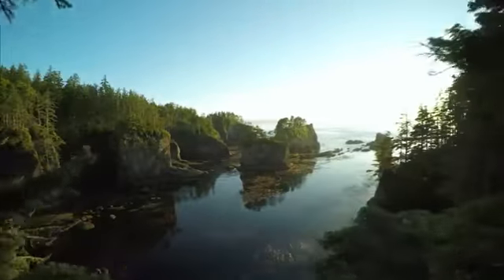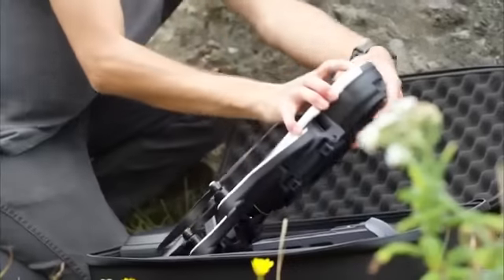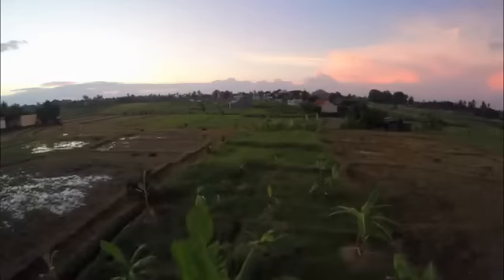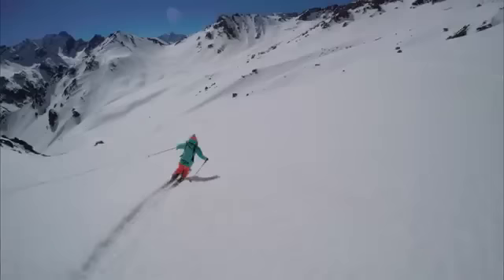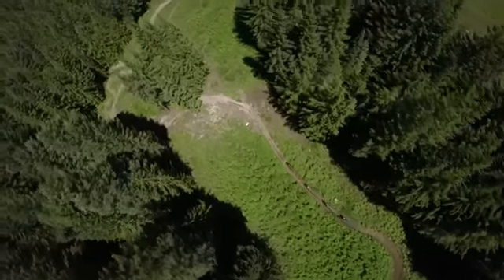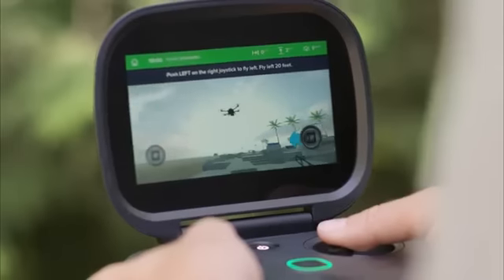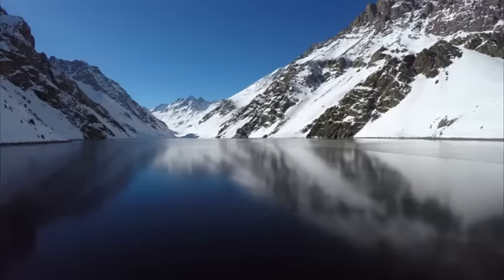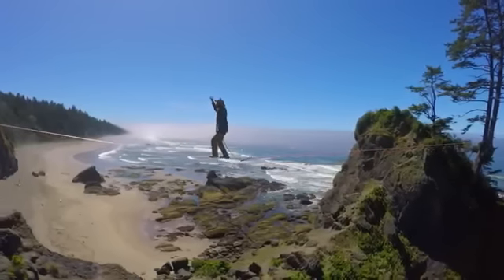Gopro Karma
Gopro drone Karma